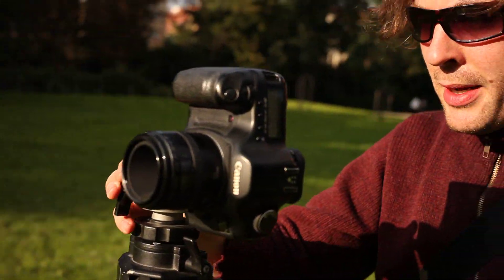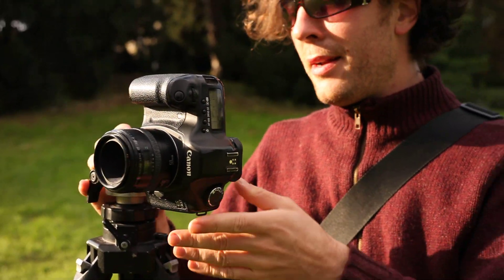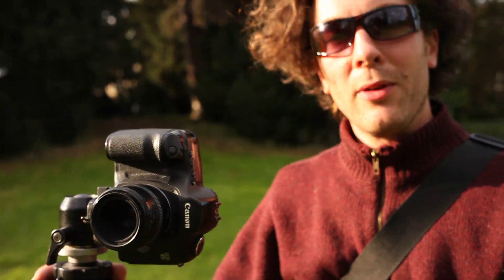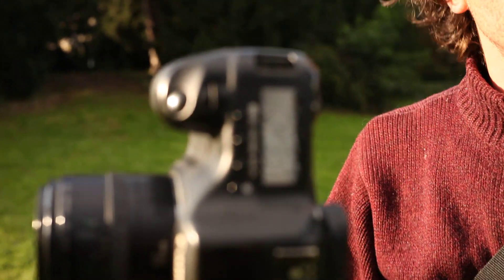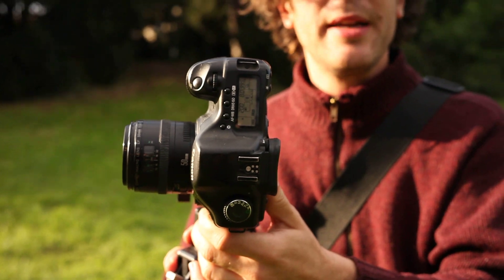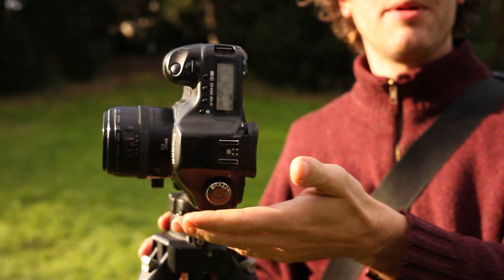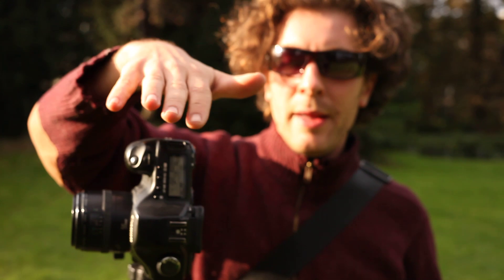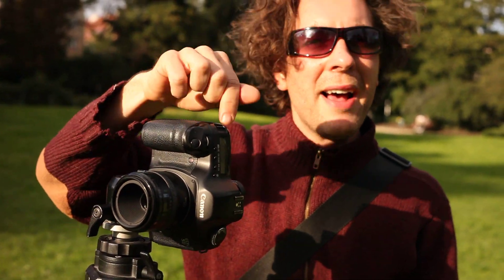Shooting a 360 Panoramic Photo with a normal lens and tripod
Panomonkey.com shows you how to use a normal camera and normal lens on tripod to shoot a 360-degree panoramic photo.